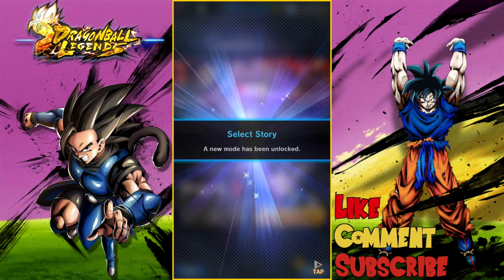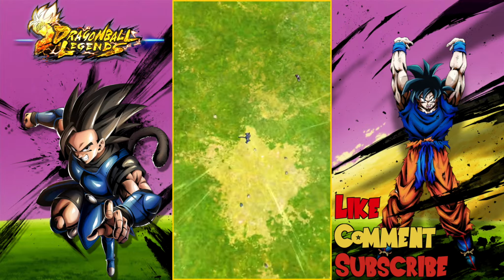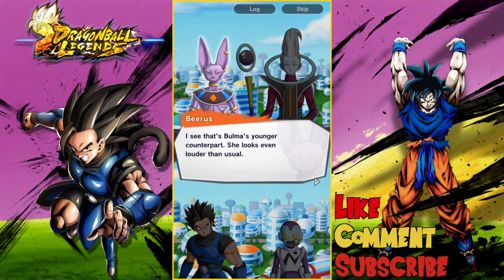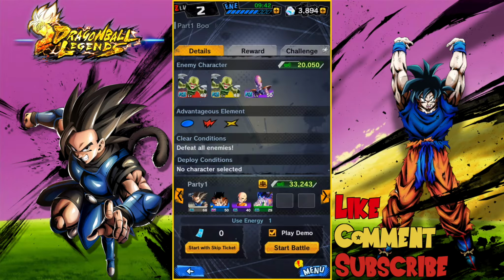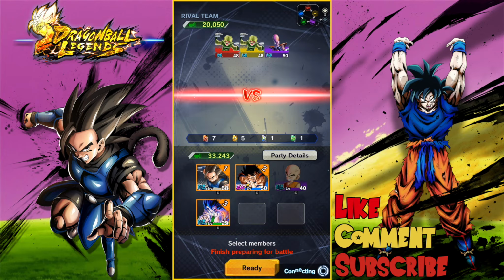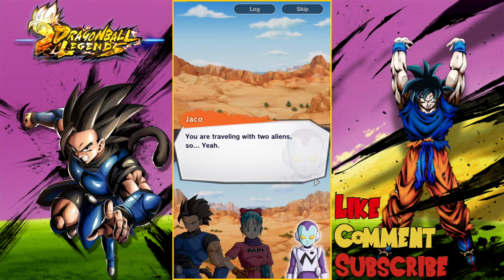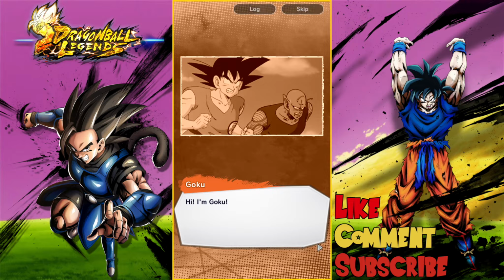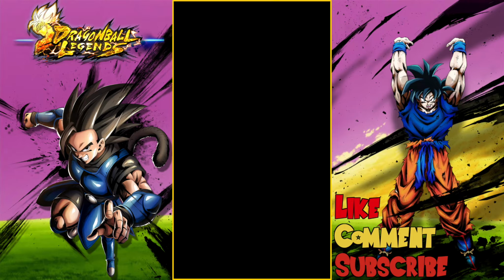Dragon Ball Legends Playthrough: Book 2 Chapter 1 - Book 2 Chapter 6!!!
This video is the continuation of the playthrough of dragon ball lengends on the channel watch me stumble my way through the the game and try to be funny as i beat book 2. hope you enjoy!!!